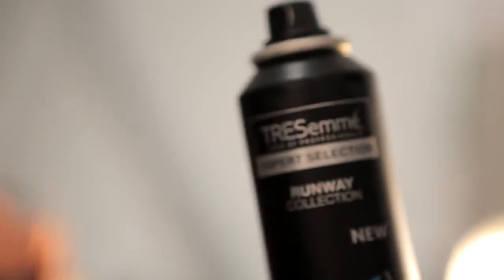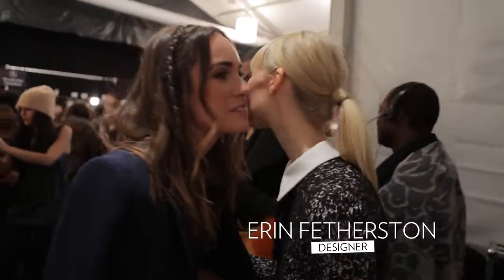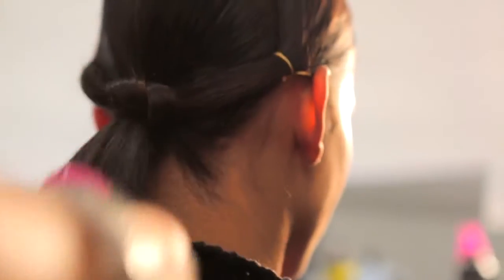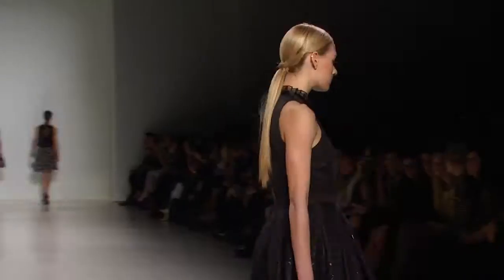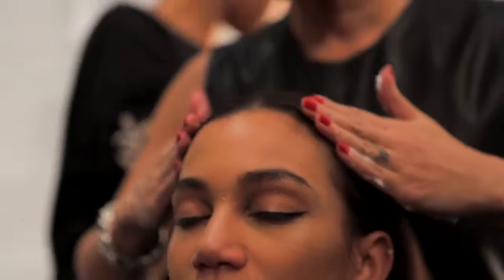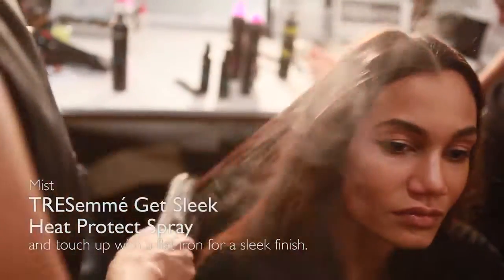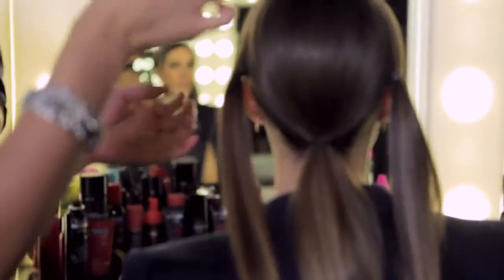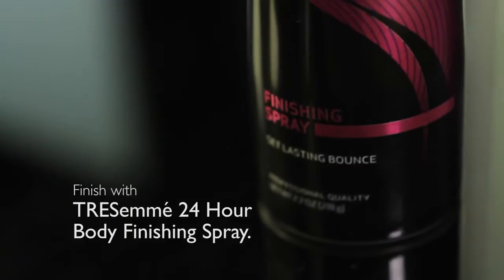Knotted Ponytail Tutorial | Style Setters | TRESemmé NYFW